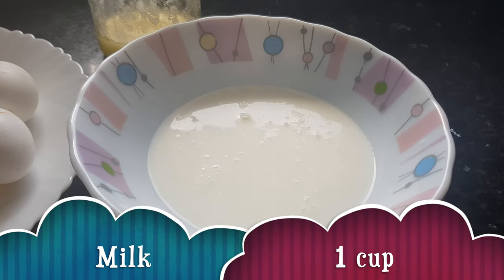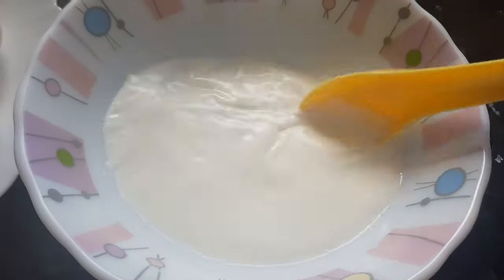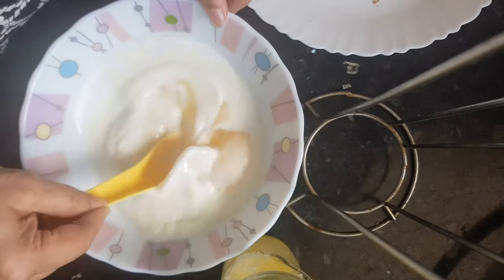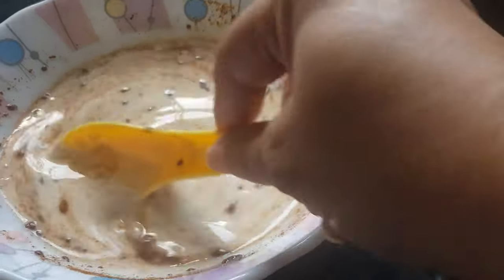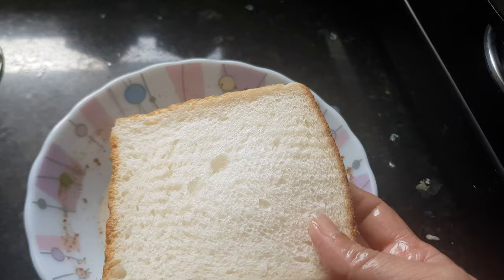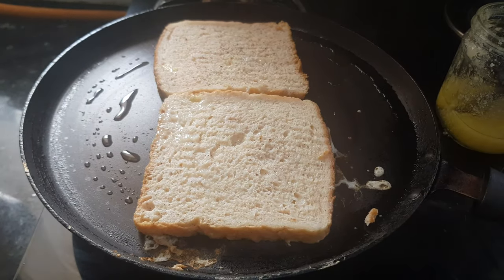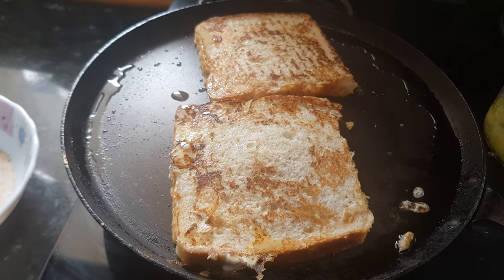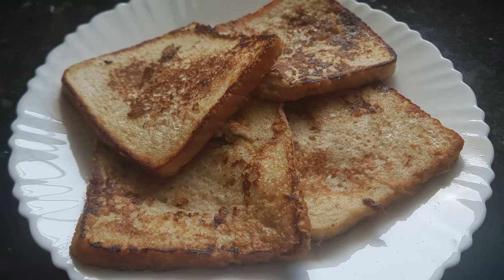Best and Easy Recipe for FRENCH TOAST.. Morning Breakfast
.A step by step Tutorial By Vaishali Dafe